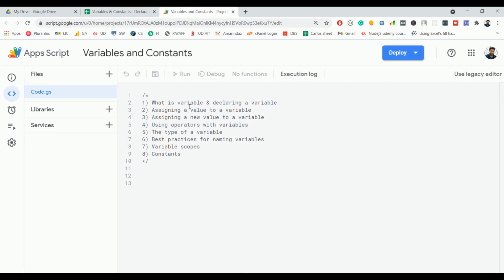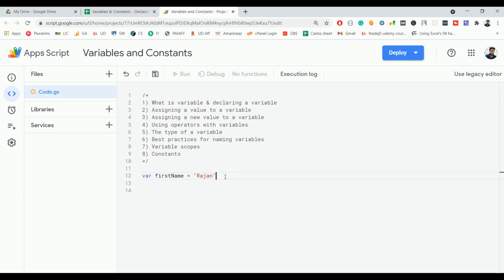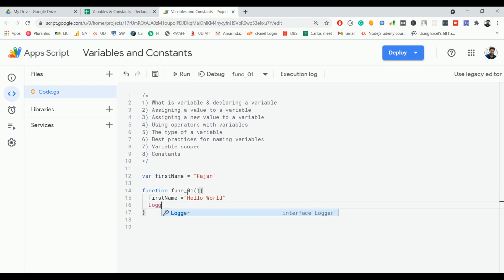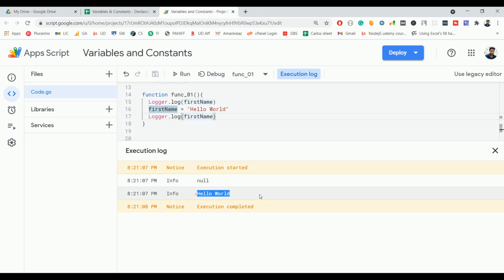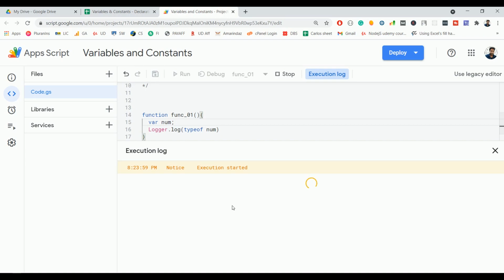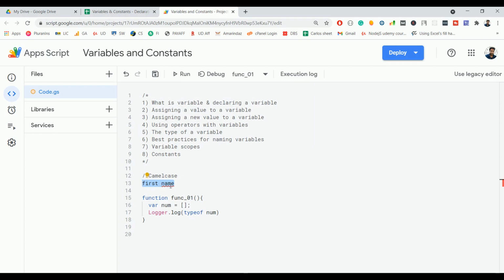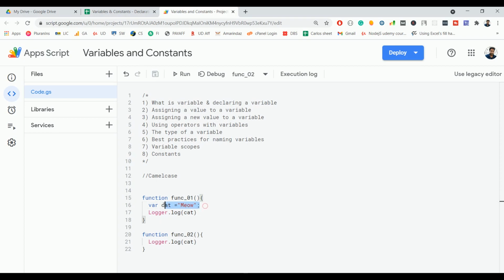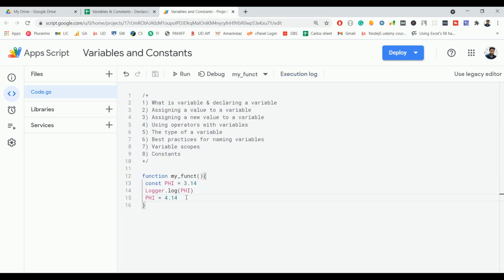Variable Declaration and Constants | Google Apps Script Tutorial For Beginners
In this video, you'll learn variables and constants in Google apps script.

Variables and constants are the bread and butter of any programming language and it's mandatory for beginners to get themselves familiar with variables and constants concepts.

This is a second video on Google apps script tutorial for beginners.

Timestamp

00:40 What is variable & declaring a variable
01:44 Assigning a value to a variable
03:31 Assigning a new value to a variable
05:44 Using operators with variables
06:57 The type of a variable
08:45 Best practices for naming variables
10:07 Variable scopes
12:03 Constants

_Audio & Microphone